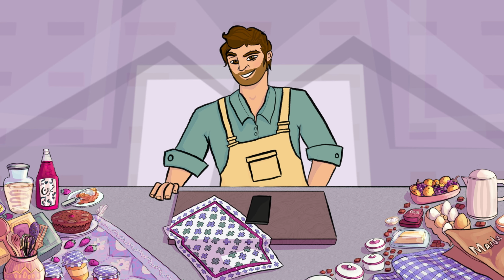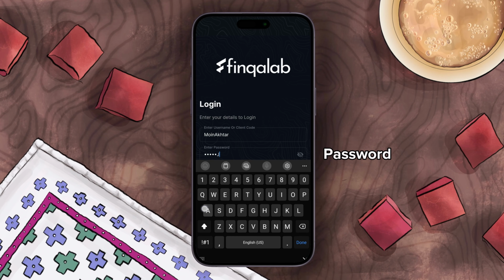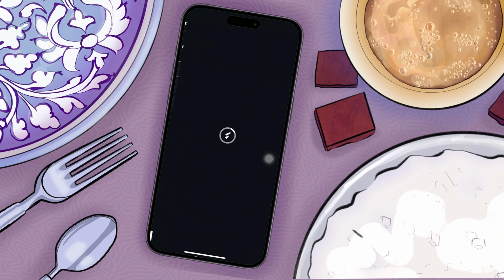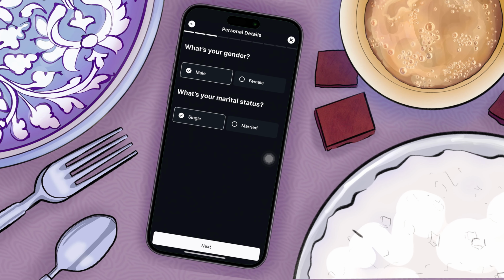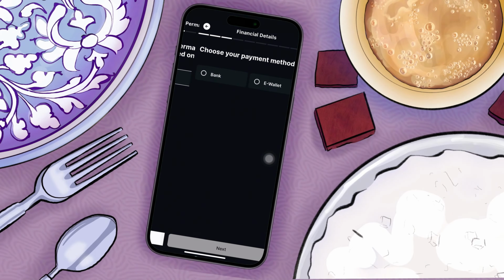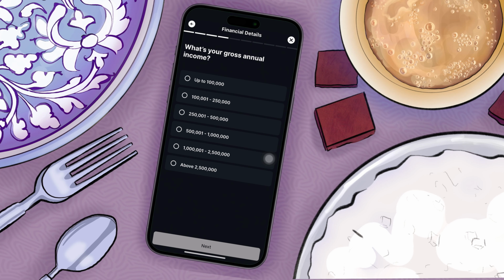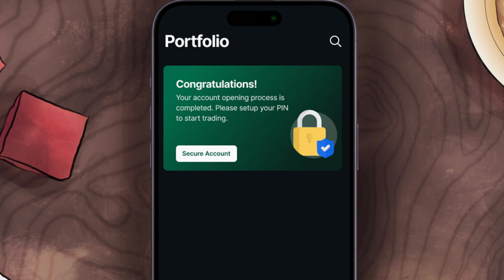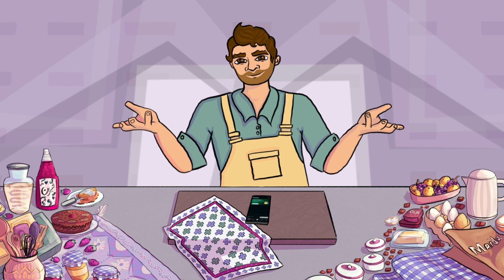How to Open an Account with Finqalab | Step-by-Step App Tutorial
Are you ready to start your investment journey with Finqalab? In this tutorial, we’ll walk you through the steps of opening a Normal Account with Finqalab, the revolutionary app designed to make investing simple, smart, and secure. Whether you're a beginner or an experienced investor, this guide will help you set up your account in minutes and get you on your way to achieving your financial goals.

Download the Finqalab App today and get started!

📌 Timestamps:
00:00 Introduction
00:04 Step 1: Sign Up
00:30 Step 2: Trading Account Opening
00:41 Step 3: Add Personal Details
01:19 Step 4: Add Financial Details
01:38 Step 5: Add Investor Details
01:45 Step 6: Review and Verify

Got questions? Drop them in the comments below—we’re here to help!